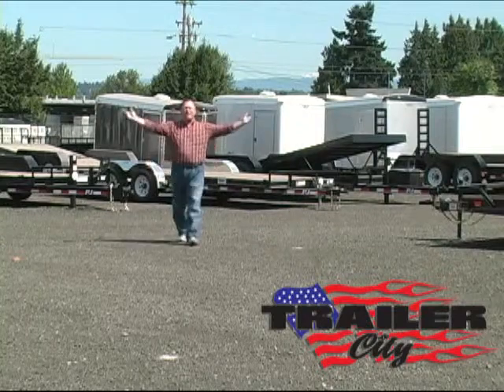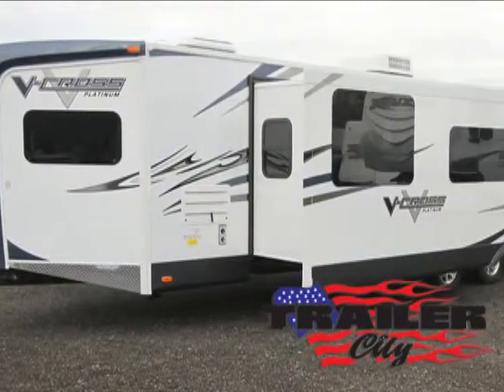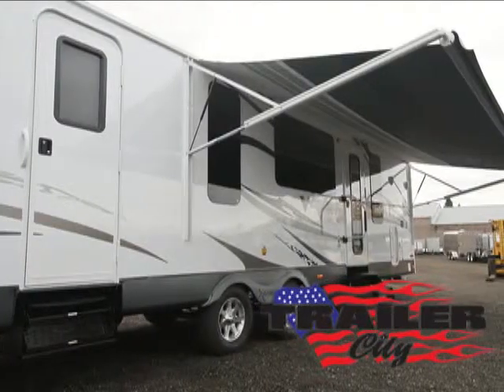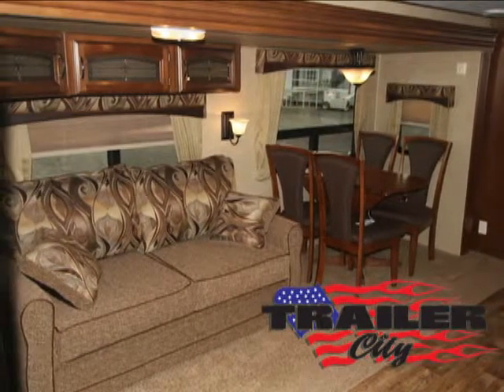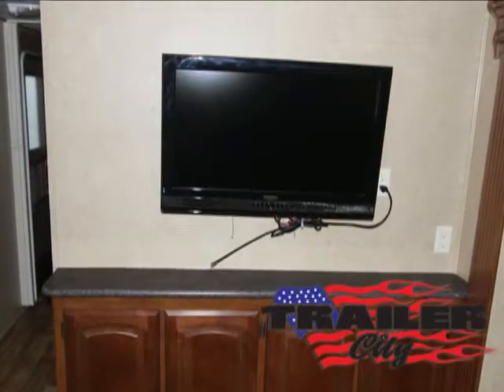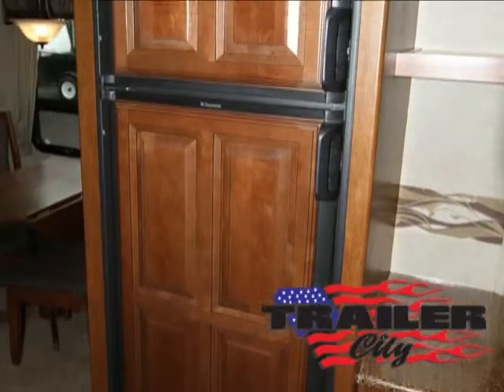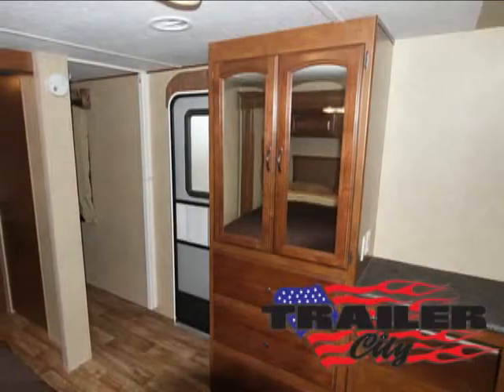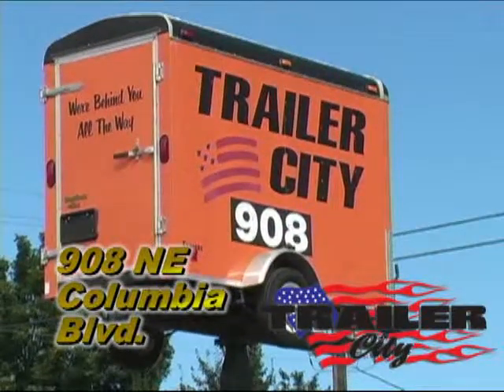Trailer City V Cross 100841